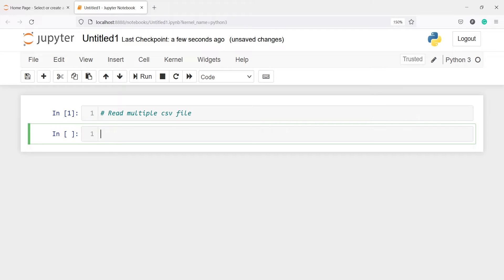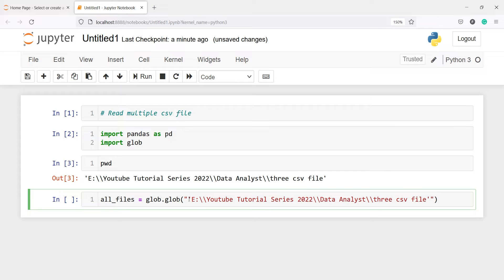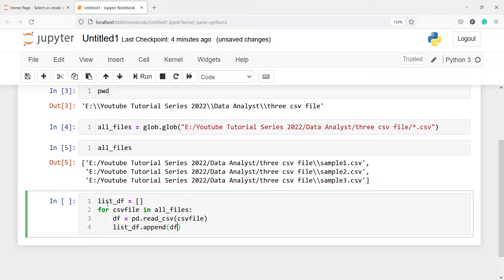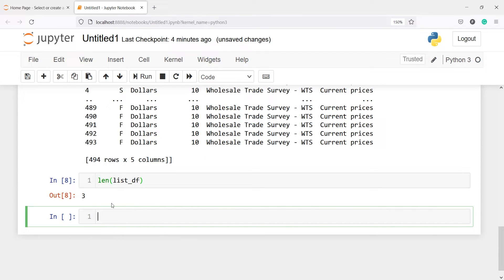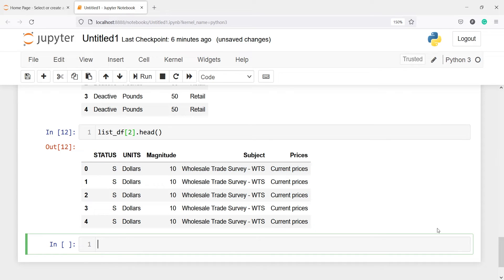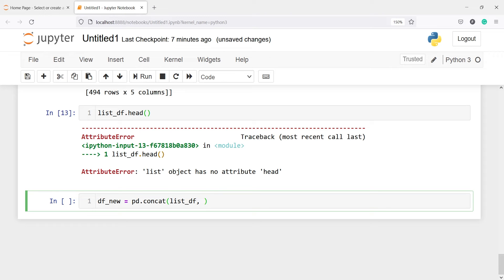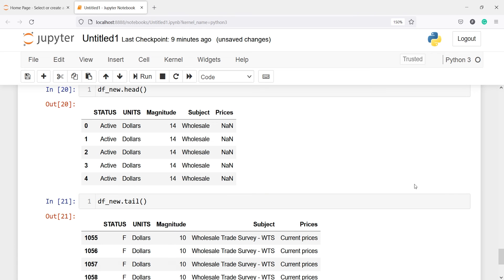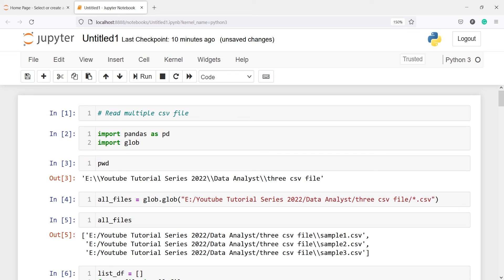Python Data Analysis Tutorial 14: Read Multiple CSV File in Pandas | Data Analyst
About this video: In this video, you will learn about how to Read Multiple CSV File in Pandas